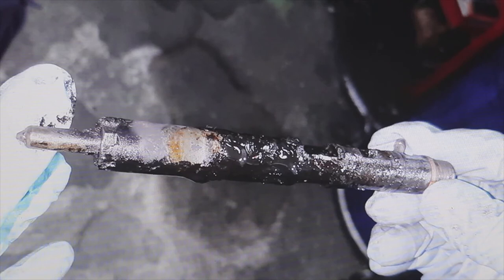REMOVE injectors, with a cold or hot engine? This is the easiest way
WHAT NOBODY TELL YOU, Extract the injectors with the engine cold or hot? I explain the simplest way